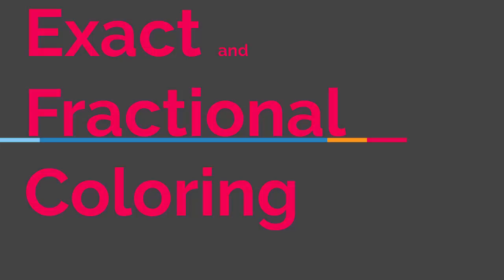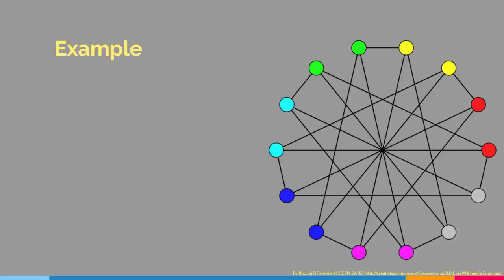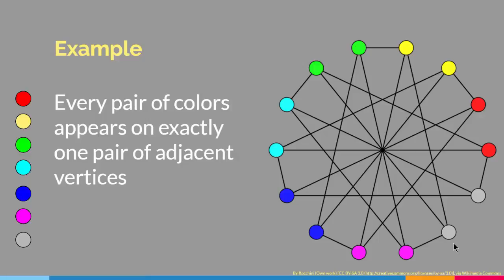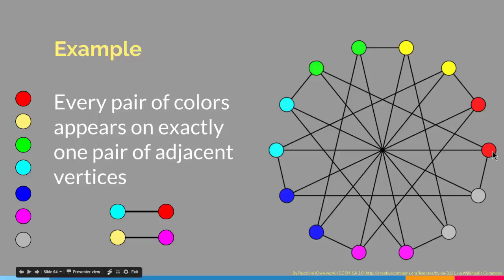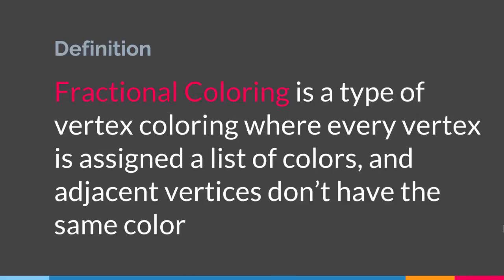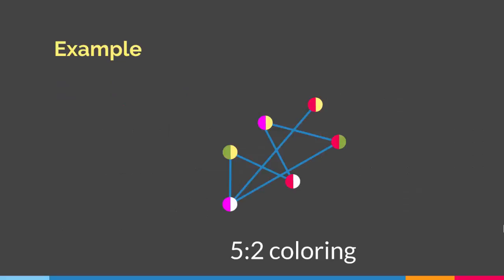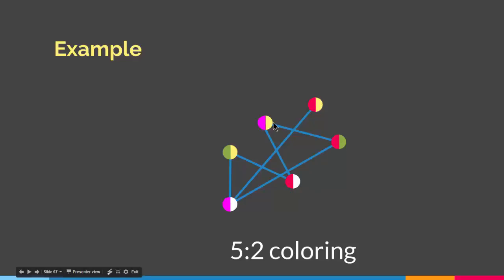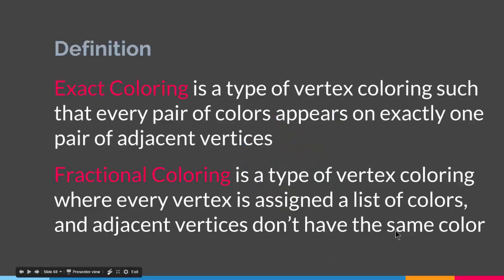Exact and Fractional Coloring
In this lecture you will learn how to do Exact and Fractional Coloring.